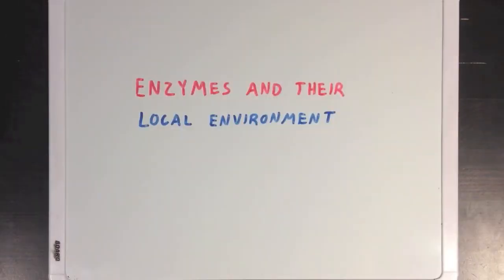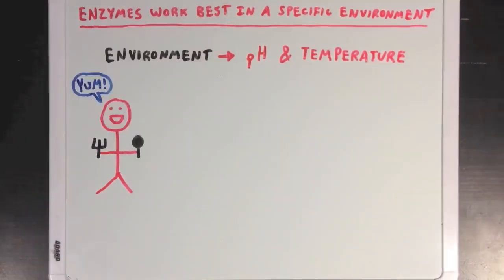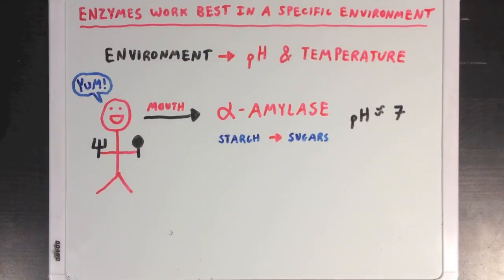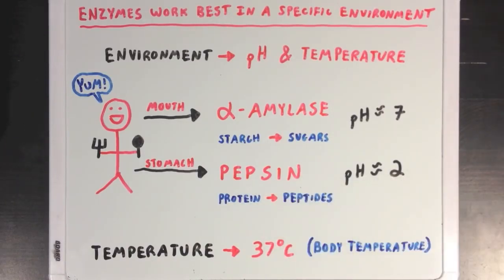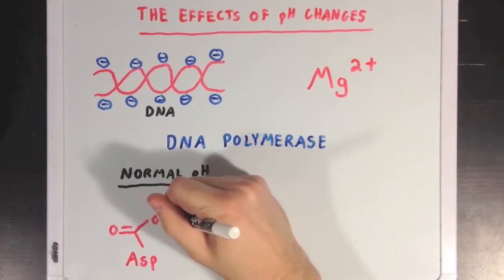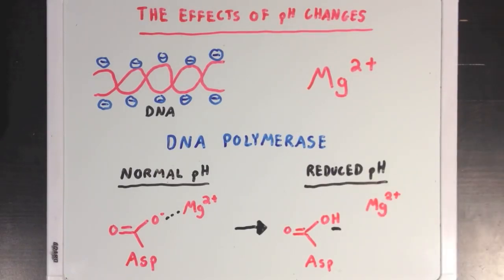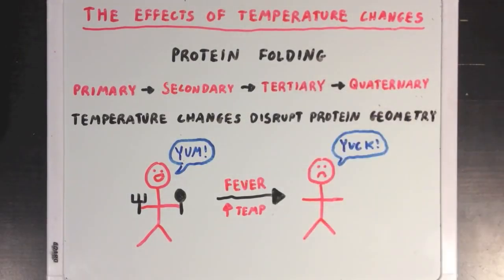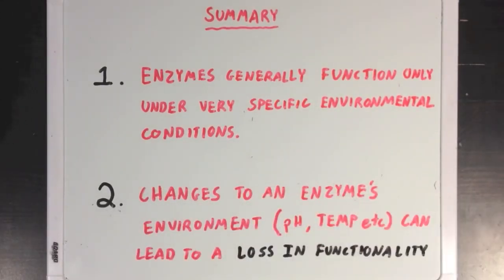Enzymes and their local environment - MCAT